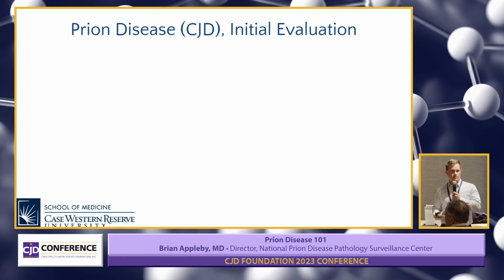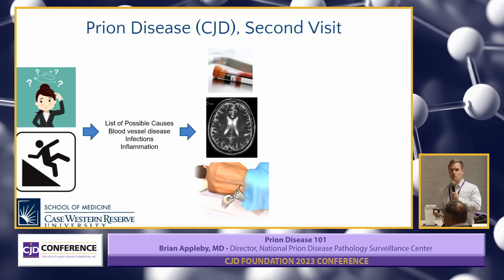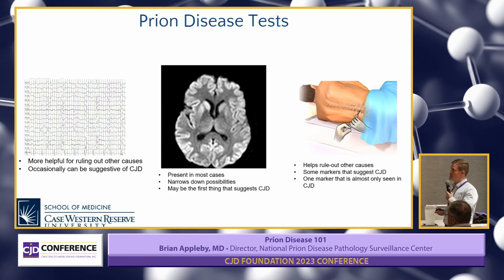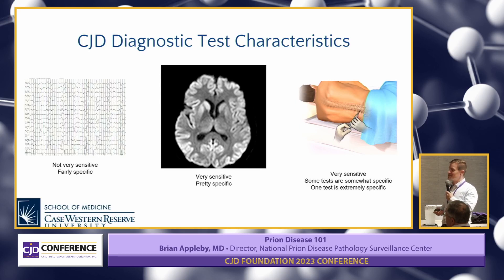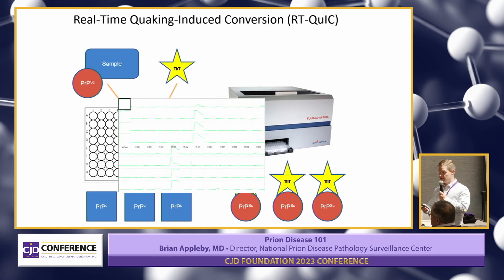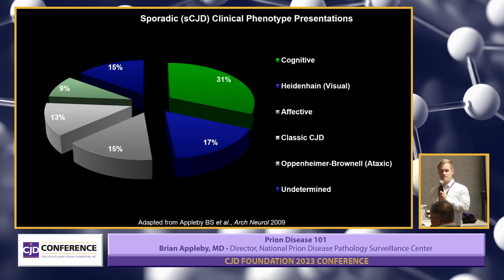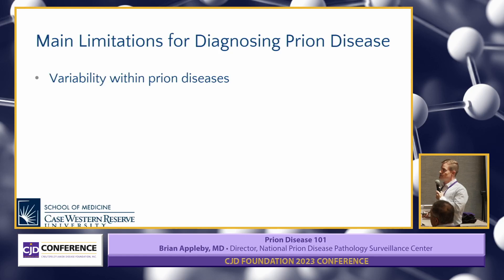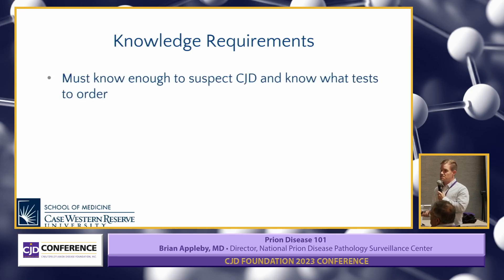Prion Disease Initial Evaluation Process - 2023 Family Conference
Brian Appleby, MD, Director, National Prion Disease Pathology Surveillance Center (NPDPSC)